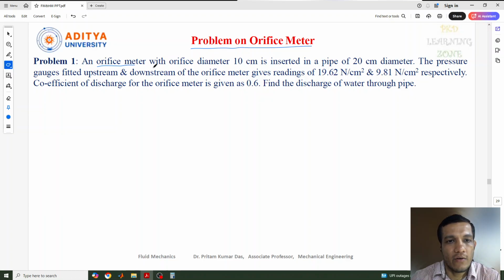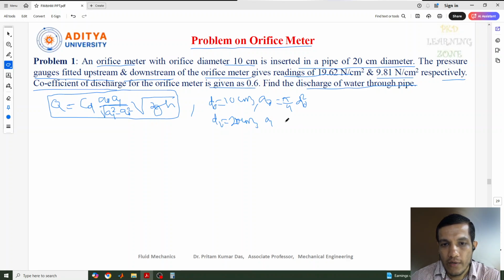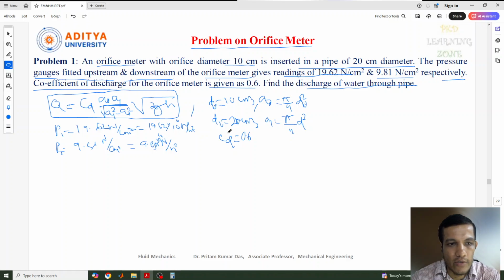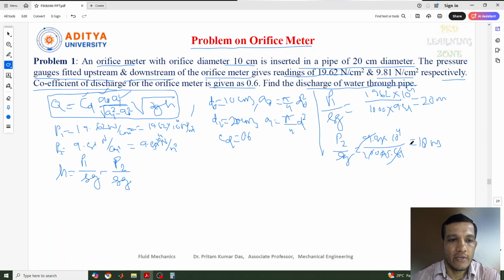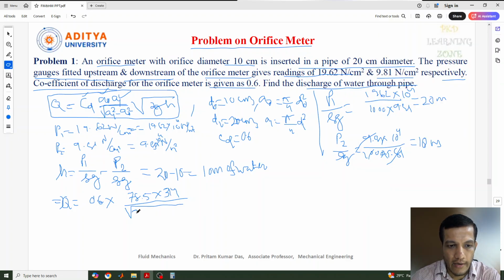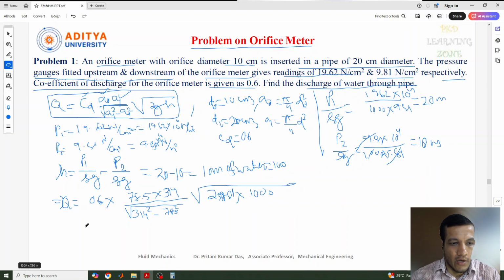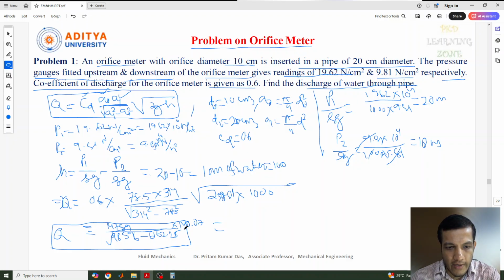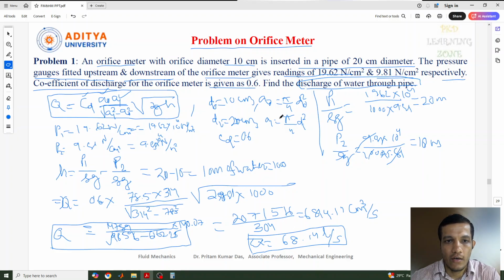Lecture 66 Problem Solved on Orificemeter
Problem 1: An orifice meter with orifice diameter 10 cm is inserted in a pipe of 20 cm diameter. The pressure gauges fitted upstream & downstream of the orifice meter gives readings of 19.62 N/cm2 & 9.81 N/cm2 respectively. Co-efficient of discharge for the orifice meter is given as 0.6. Find the discharge of water through pipe.